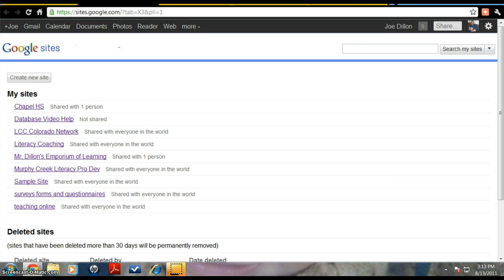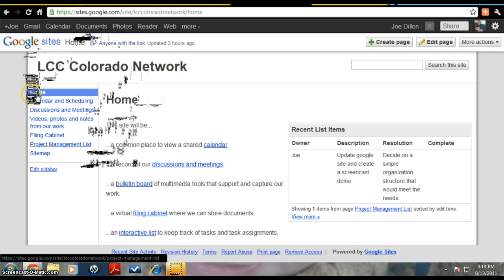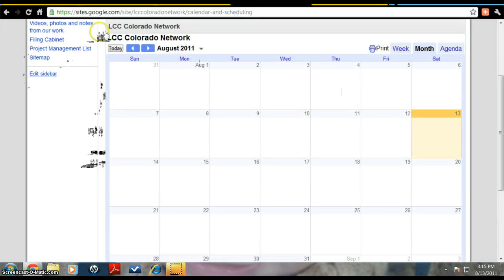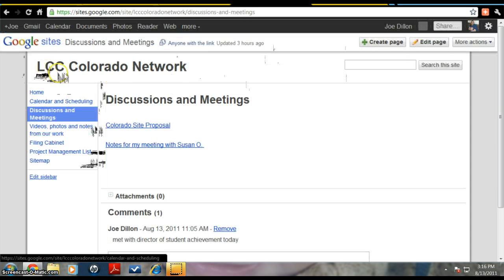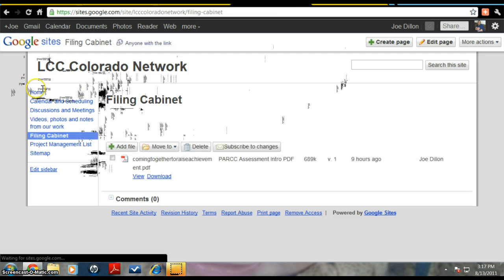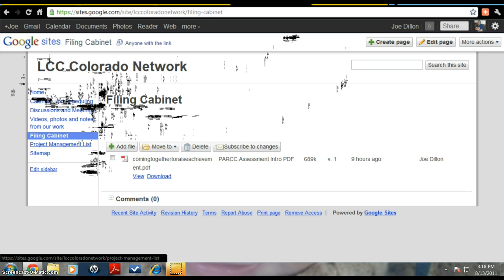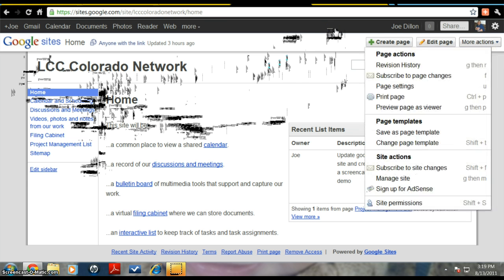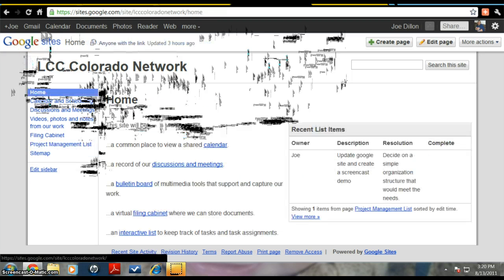Tour of LCC Colorado Network Google Site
A quick guided tour